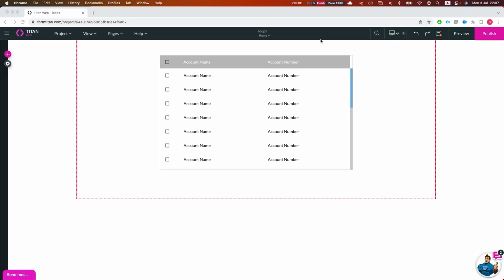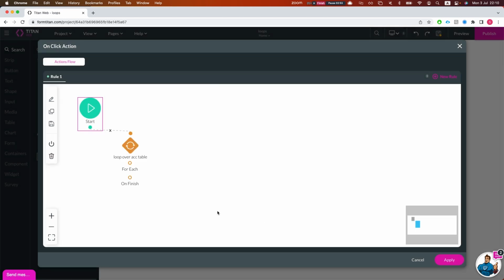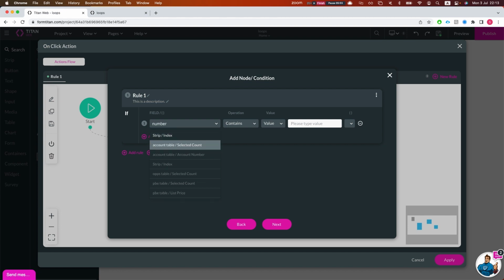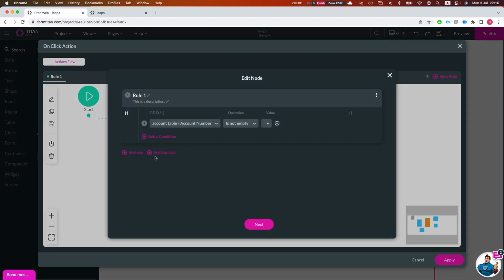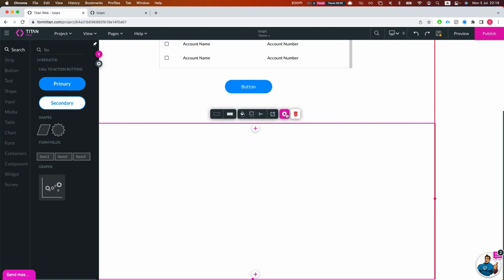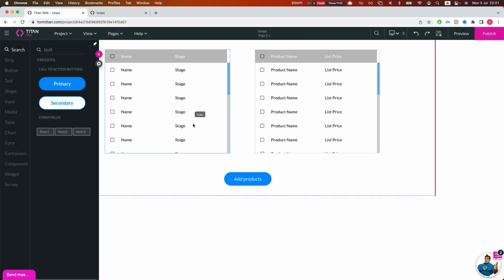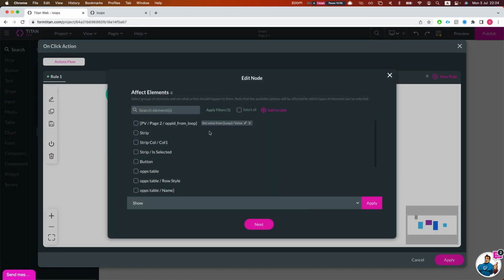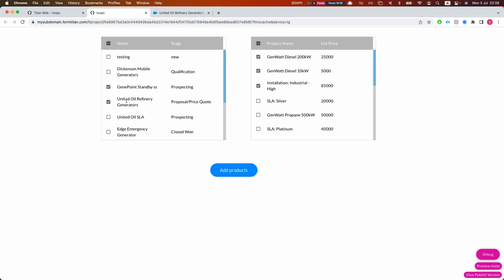Salesforce Actions and Business Logic with Titan: Loops Overview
Creating Salesforce actions and business logic just got better with Titan! Let us show you how in our series of Advanced Web Courses. So, join us by watching this tutorial video as we give you an overview of Loops in Titan Web.

Chapters:
00:00 An introduction to Loops in Titan Web.
1:42 How to insert a Loop toast.
3:42 Watch how to continue the Loop.
4:10 See how to add a condition to a Loop.
6:01 Learn how to insert a break.
8:21 Check out our Loops for Repeat strips.
10:32 Explore our Loops for variables.

If you prefer to read the article in our Salesforce Actions and Business Logic series, visit our Titan Academy

This video tutorial covers  loops in action flows. The loop provides a way to loop over three main elements, namely Power Tables, Repeated strips, and variables. Keep in mind, that conditions can provide the same capabilities as loops for repeated strips and power tables.

So, Loops should only be used if there is no other solution available! Loops should also not be run over many elements within a table or a repeated strip as it will slow down your project.

In our tutorial video, you will see a power table where a button has been used for demonstrative purposes. Follow the instructions provided to learn how to insert a Loop toast. Firstly, click on the Button link icon to open the On Click Action screen. Click the Start + icon and you will notice that the Add Node screen opens. Go ahead and select Loop and click Next.

Use the drop-down for the element you want the loop to apply to. For example, the account table, and then click Next. Remember to add a tag and click Insert to add the node to the screen. Proceed by, clicking on the Each + icon to run an action on each row in the table. Notice, the Add Node screen opens. Make sure to select Show Toast and click Next. Now you can configure your toast message. For example, the element drop-down was used to display the account name in the toast. Proceed by clicking Next.

Once again, don't forget to add a tag and click Insert to add the node to the window. Click Apply, Save, and then preview your project. When the button is clicked, a toast showing the first account name is displayed.

Make sure to keep watching till the end of the video, as we continue to cover topics regarding how to continue your Loop, add a condition to your Loop, inserting breaks, and using Loops for Repeat strips or variables.

Titan has web apps, actions, business logic, and more for every page and portal! From landing pages to payment portals, go ahead and build fully responsive web pages in minutes with zero-code. Choose Titan Web for the best deals in town with a host of other modules on offer that include Titan Sign, Forms, Docs, Survey, Contract Lifecycle Management (CLM) and Flow.

Get in touch with us today to sign up to the Titan platform and start launching custom web applications for your Salesforce solutions!

We would love to hear from you and your thoughts on our no-code platform for Salesforce.